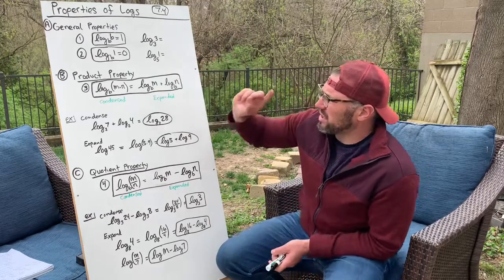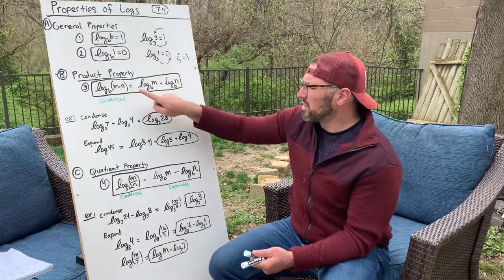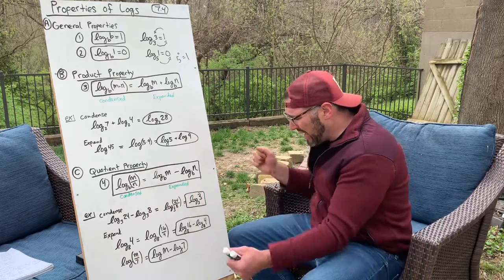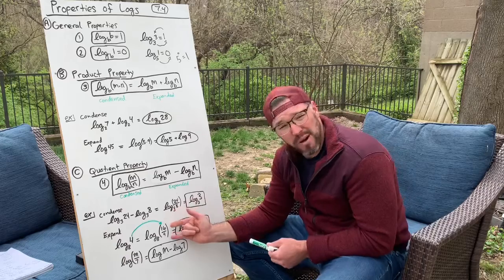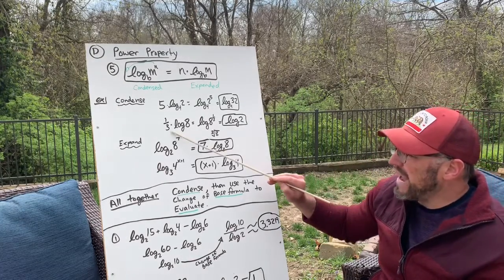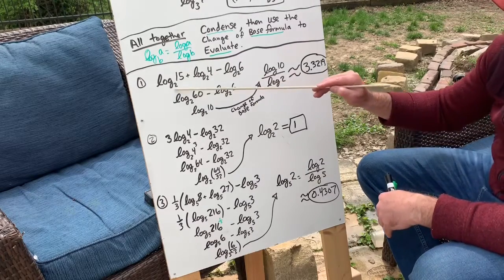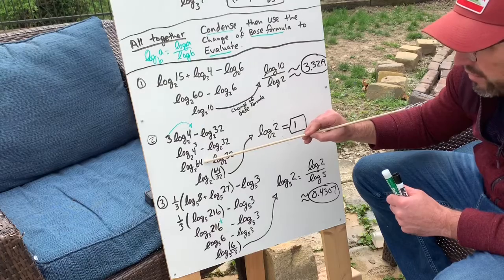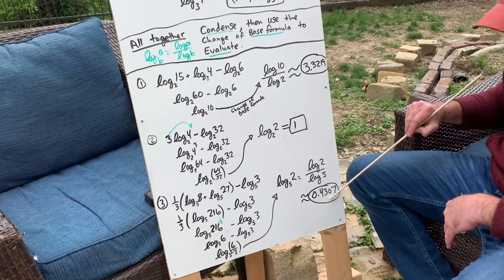7.4 Properties of Logs